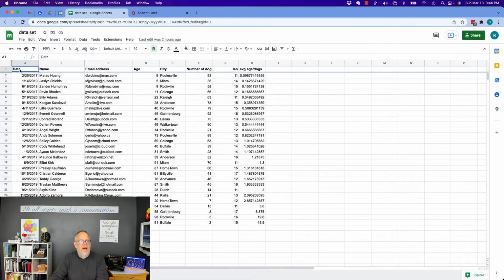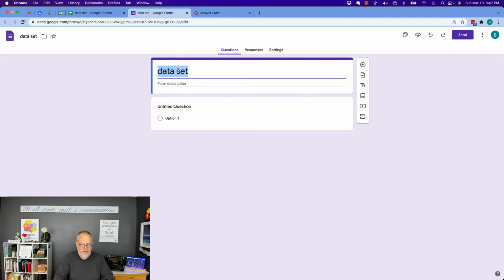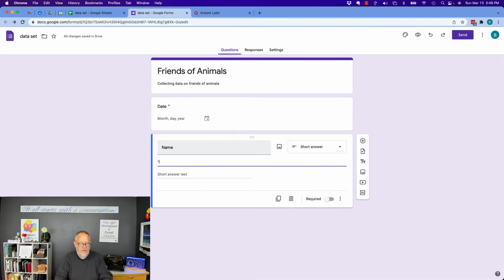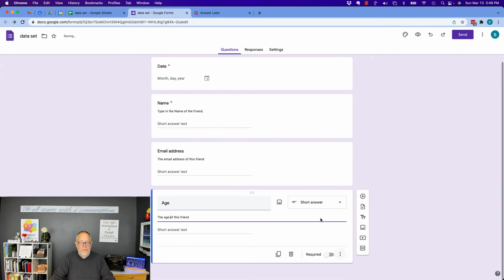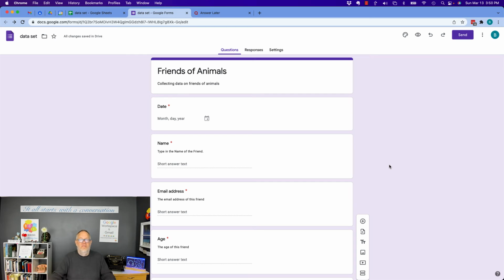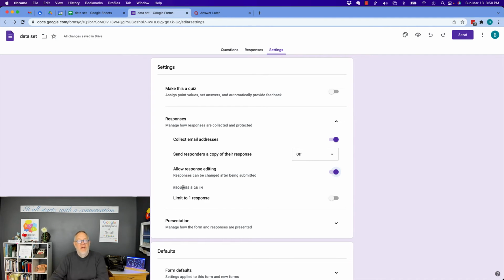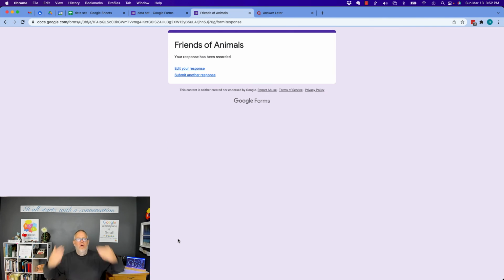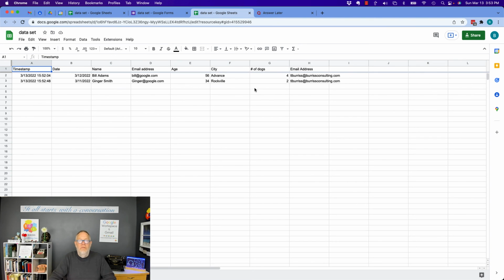What is the best way to collect data from multiple people into a Google Sheet?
Google Forms is what you will want to use.
Setup the form for repeat submissions by the users